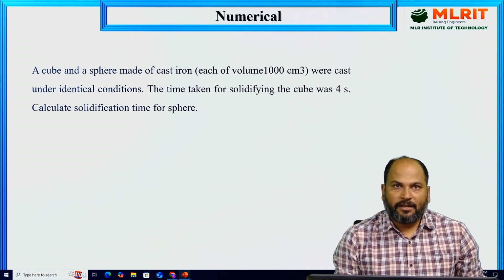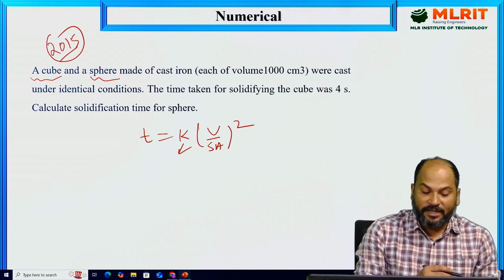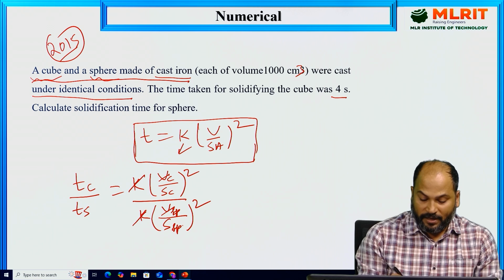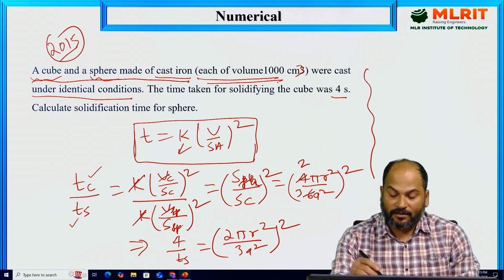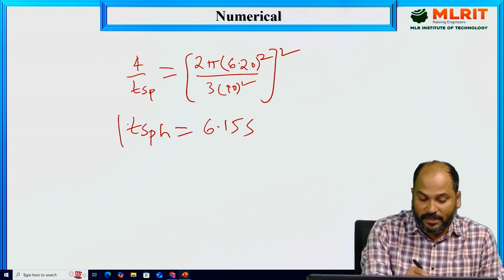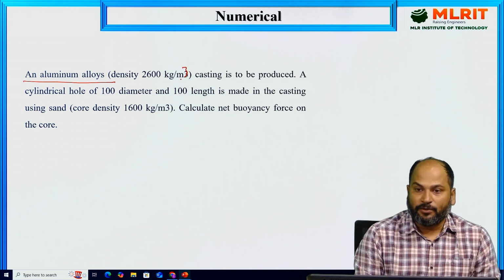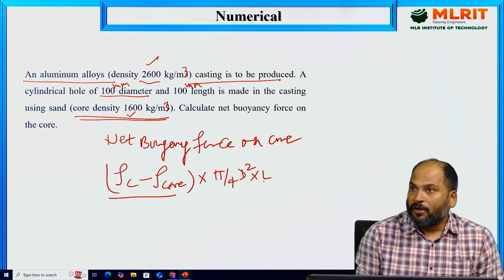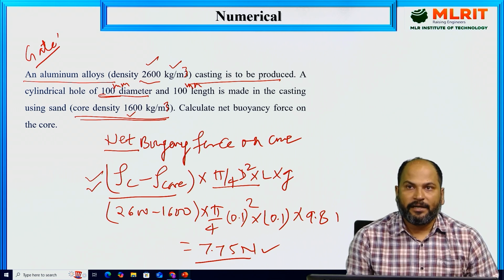LEC14|Manufacturing Process| Numerical Based on Casting by Dr. Hari Kishore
Hyderabad.